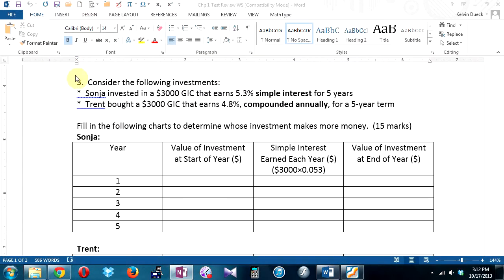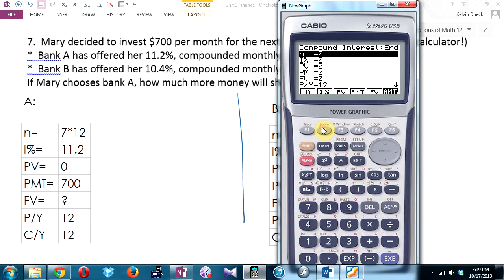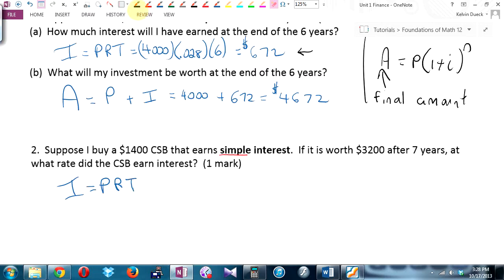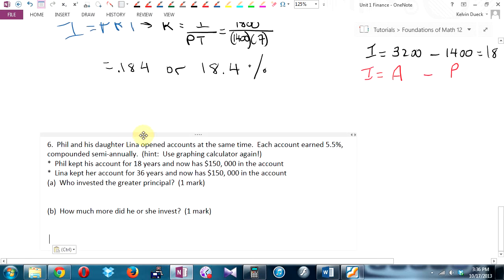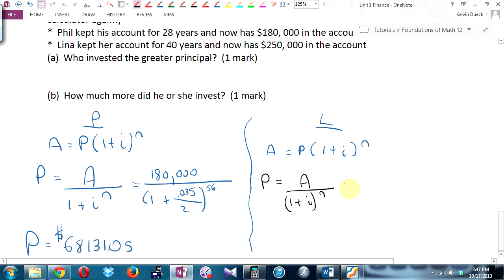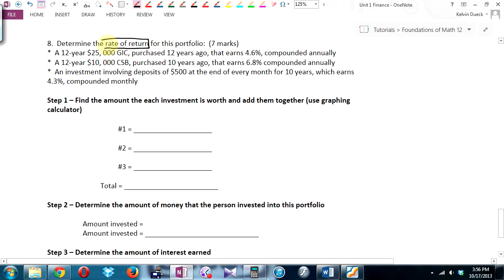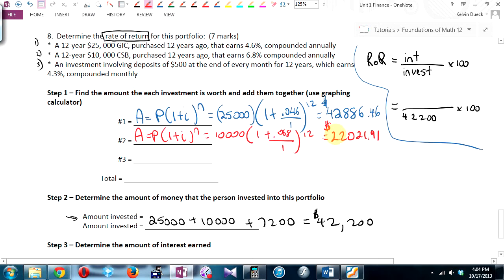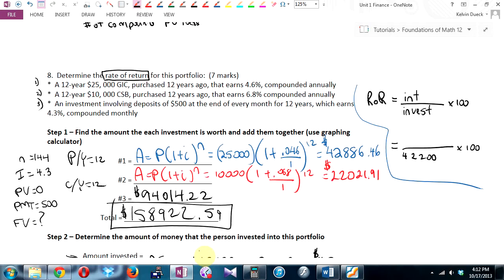FMa 12 Chapter 1 Finance Tutorial